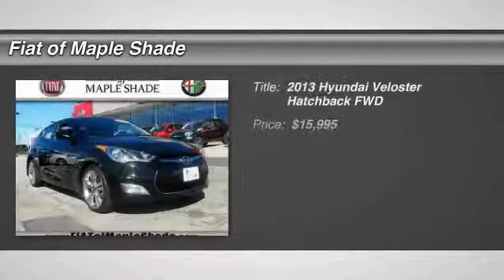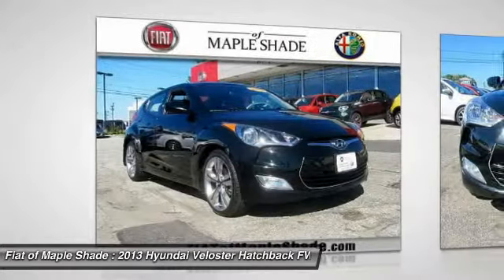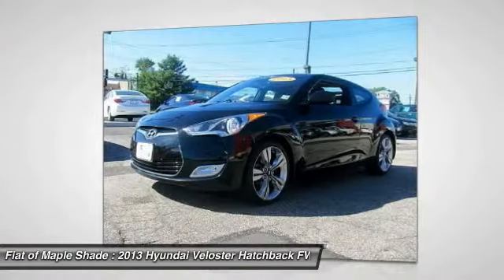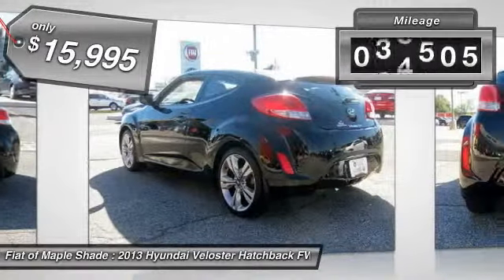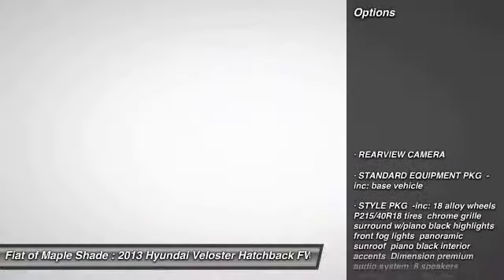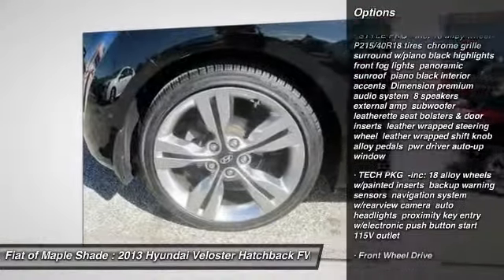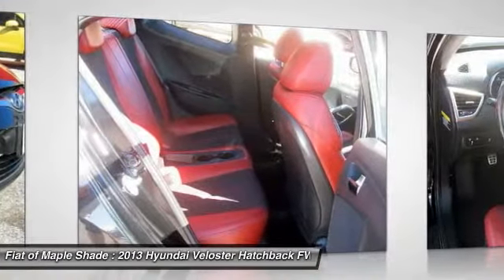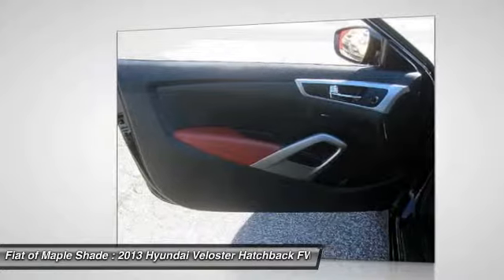2013 Hyundai Veloster Cherry Hill NJ 66750L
2013 Hyundai Veloster w/Red Int

Looks Fantastic! Backup Camera, Bluetooth, Satellite Radio, Keyless Entry, and Rear Spoiler. 37.0 MPG! This near new Hyundai Veloster w/Red Int has a great looking Ultra Black exterior and a Red interior! Our pricing is very competitive and our vehicles sell quickly. Please call us to confirm availability and to setup a time to drive this Veloster!